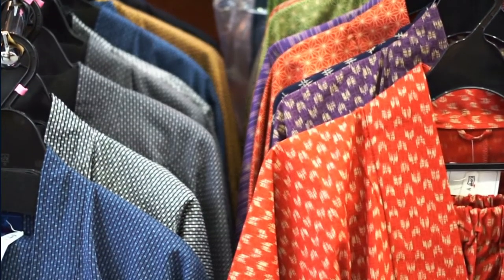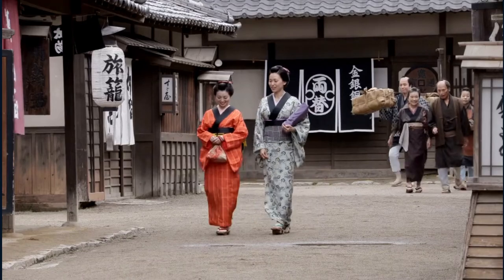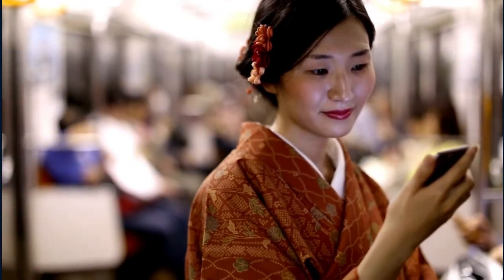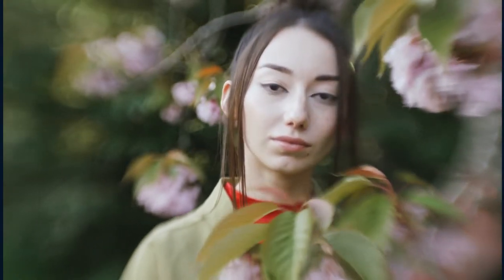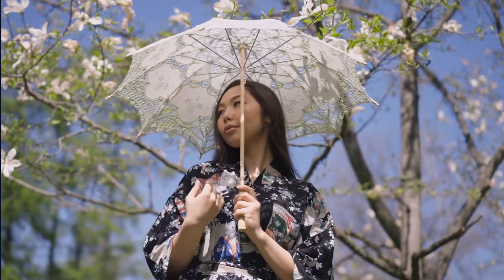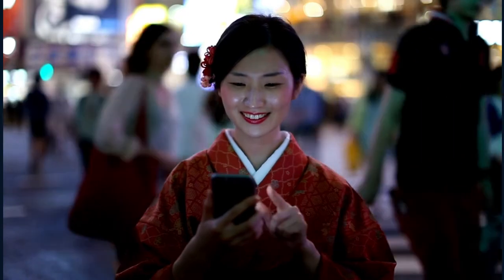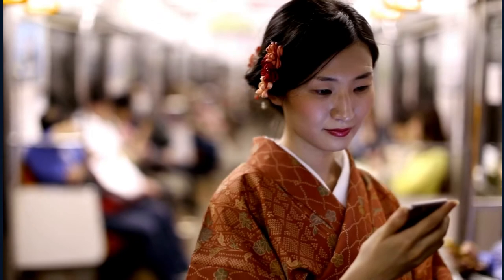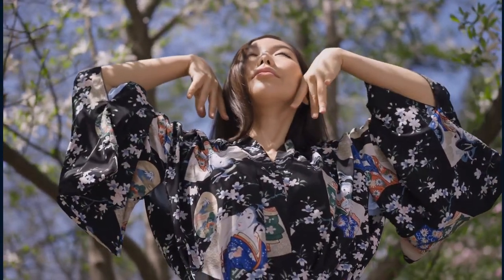THE KIMONO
The kimono is a traditional Japanese garment with a long history of more than 1000 years.
A kimono is a traditional Japanese garment with a long history of more than 1000 years. It consists of several pieces of cloth, including a narrow, floor-length outer layer, about 10 inches wide and 120 inches or 300 centimeters in length, and an inner layer usually made of silk which is about half the size of the outer layer.